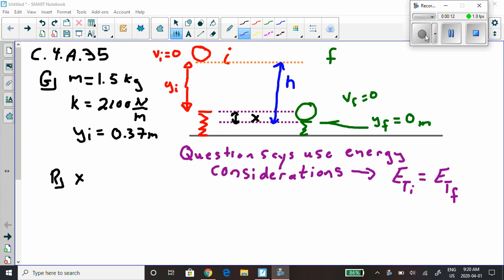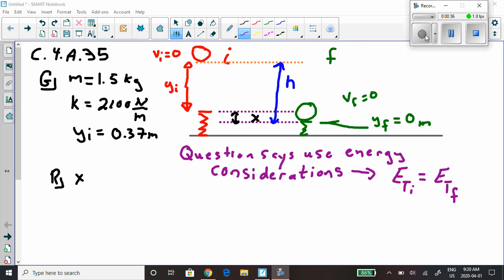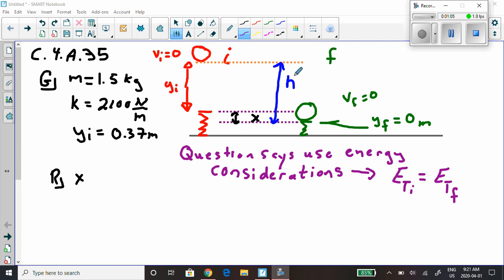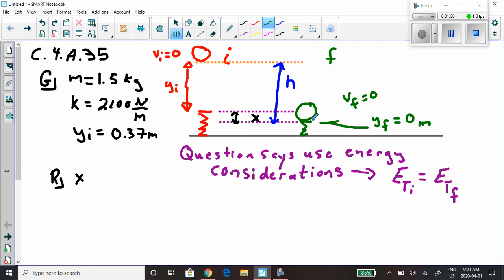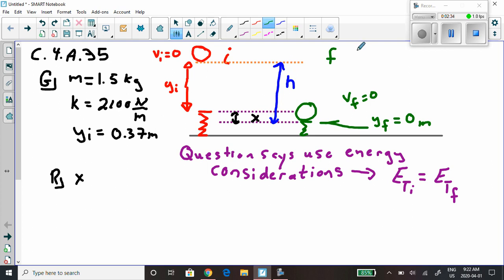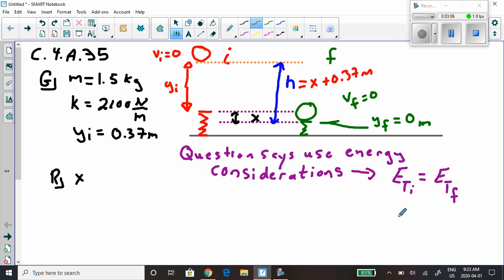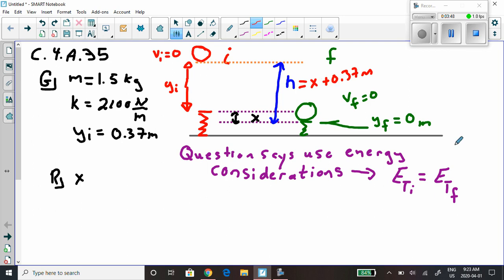C4A35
Chapter 4 Assignment Question 35